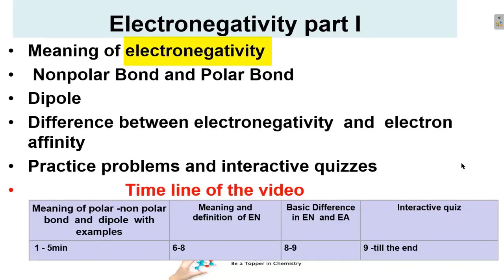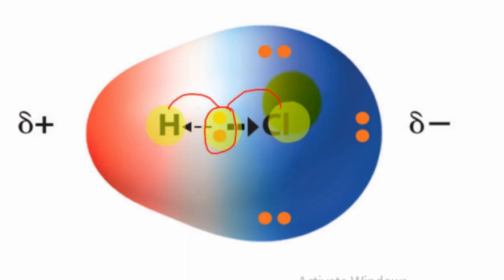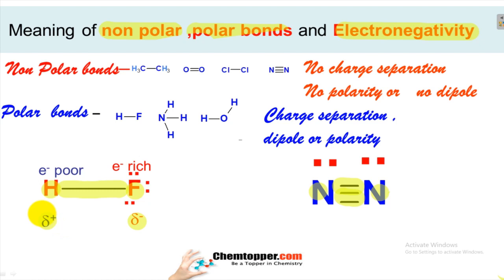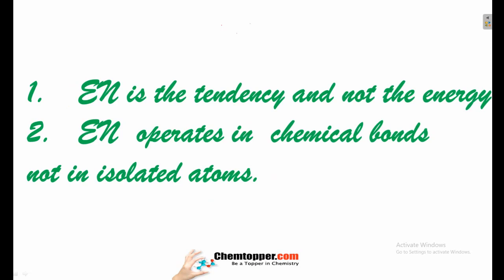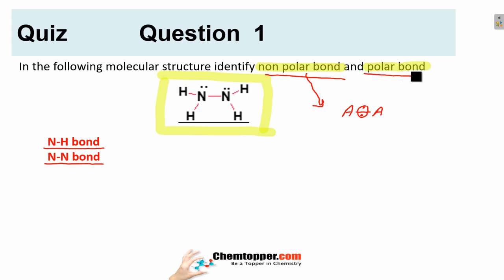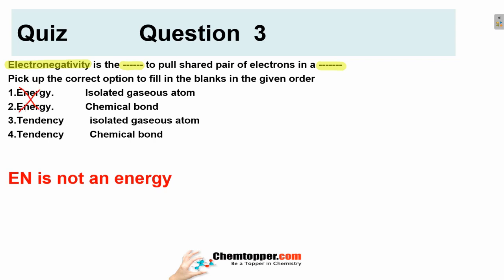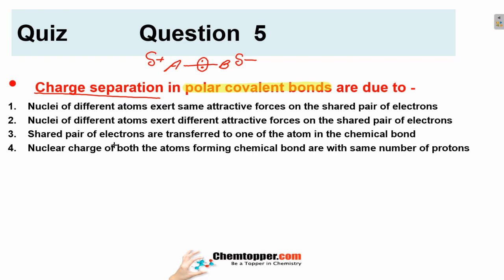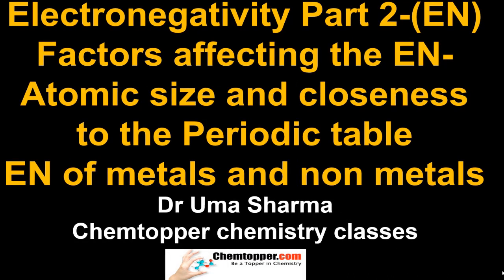What is Electronegativity and meaning of polarity in bonds (EN part 1)?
Electronegativity part 1
This video will help you in understanding what is electronegativity ?what is a polar Bond ?what is a Non  Polar Bond ?what is a Dipole?And what is the meaning of the polarity?

You will understand the meaning and the definition of electronegativity and electron affinity.
The video is also discussing electron affinity versus electronegativity. It is clearly explaining  that electron affinity is the energy released when an electron is added and electronegativity is the tendency to pull the shared pair of electrons. Difference between electronegativity and electron affinity is very clearly explained with the help of different examples. In the last part of the video a quiz which is interactive is done to ensure good grasping of the topic and long lasting retention. Electronegativity chart or electronegativity periodic table  is also provided on the blog and is also used in the video for solving questions.